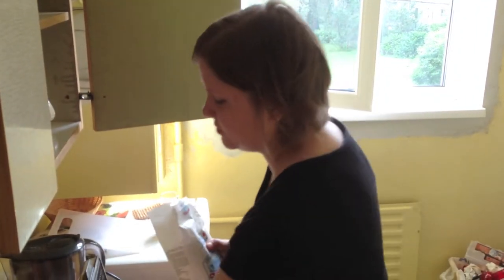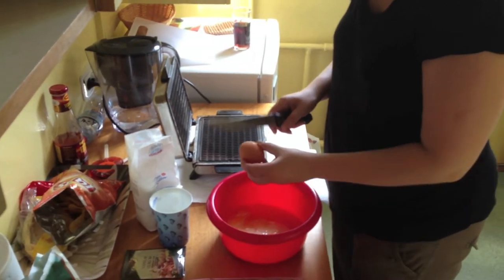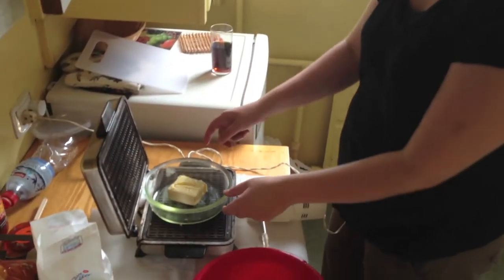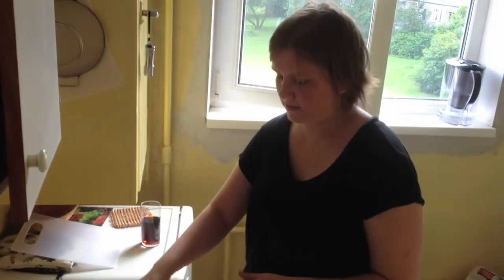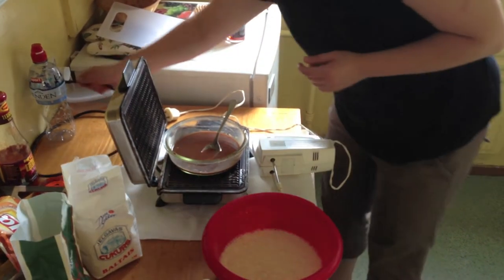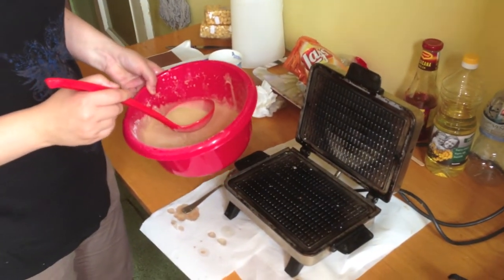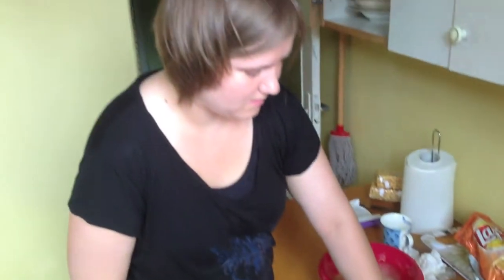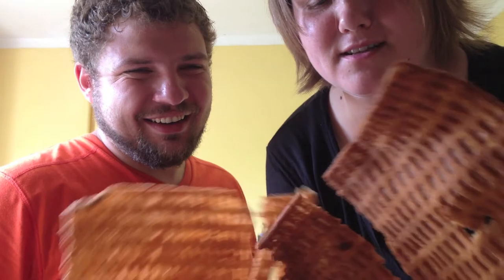How to make Waffles Soviet style